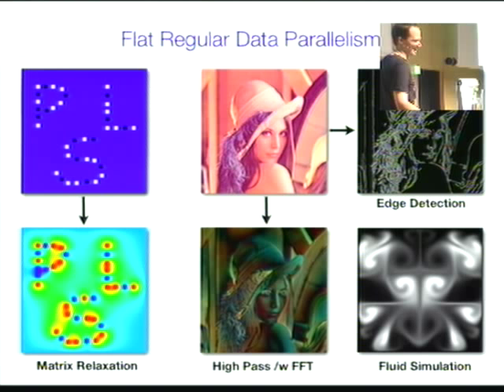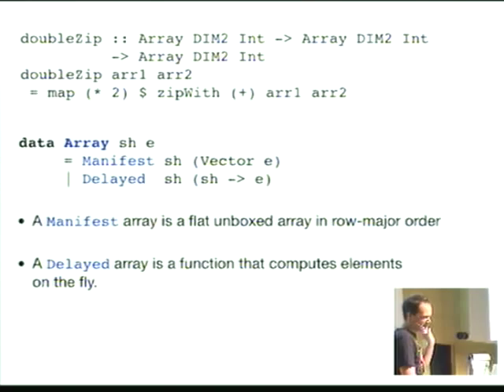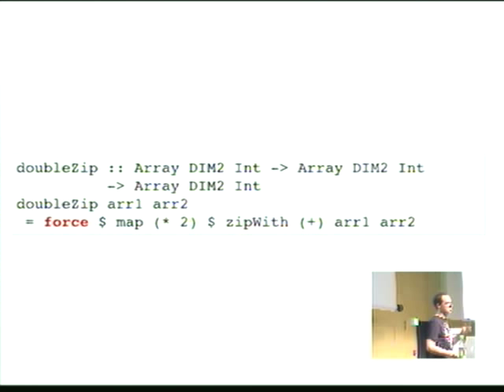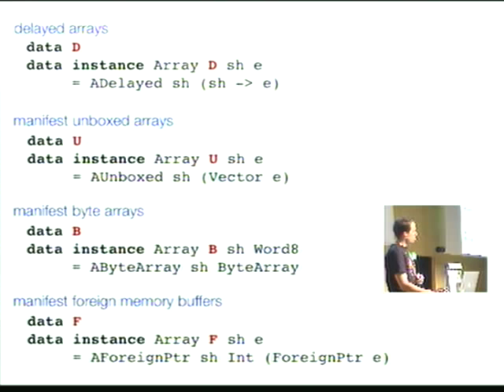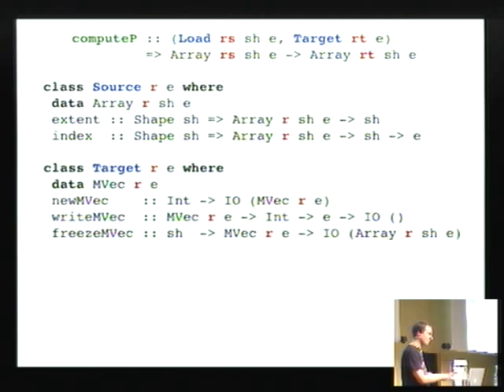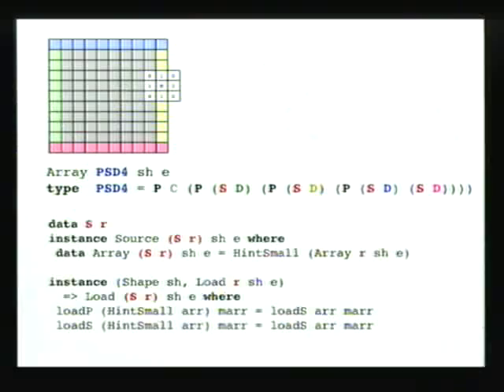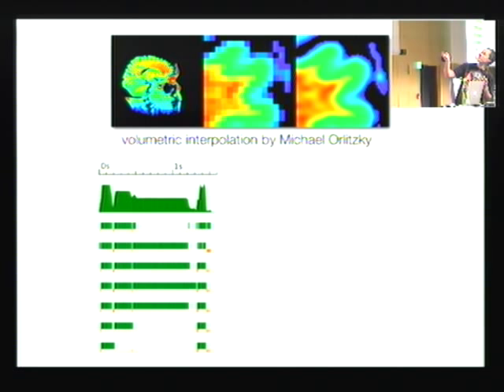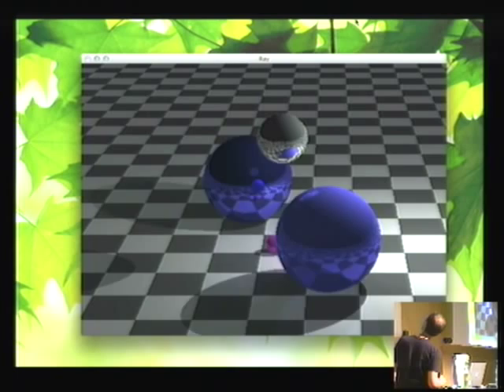Haskell Symposium 2012. Ben Lippmeier: Guiding parallel array fusion with indexed types.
Haskell Symposium @ ICFP 2012.  Ben Lippmeier:  Guiding parallel array fusion with indexed types.